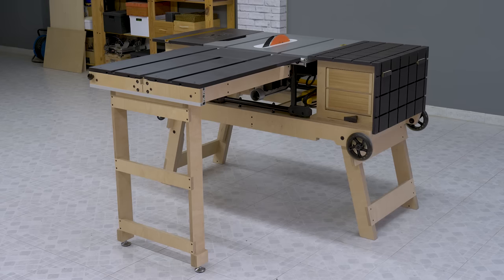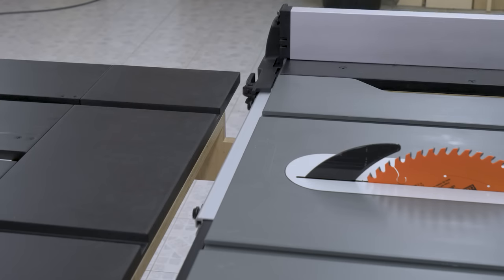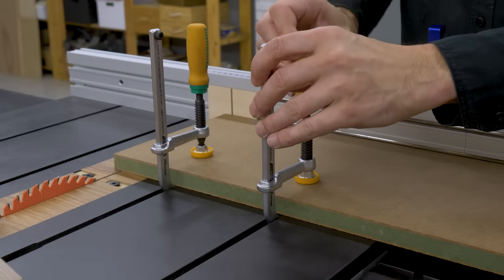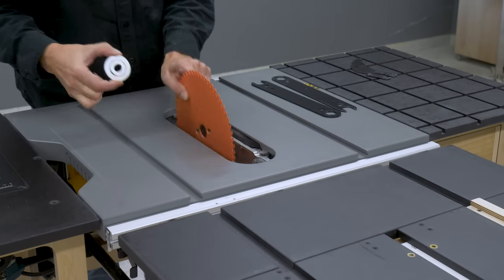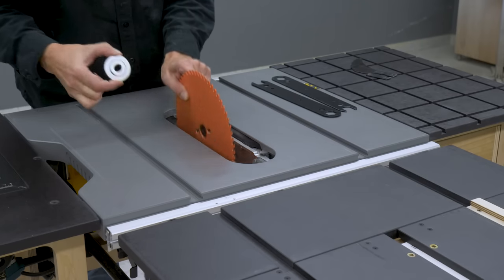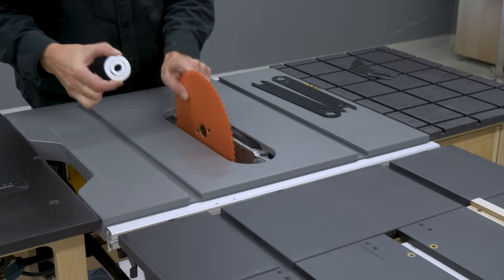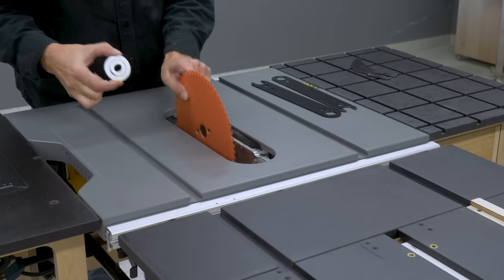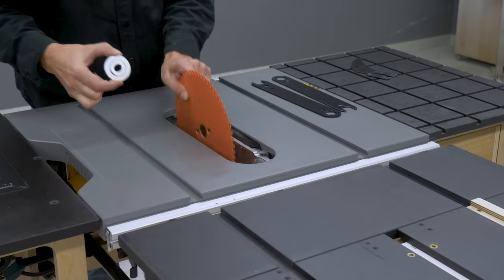DIY Folding Outfeed Table with built-in Crosscut Sled – Pt 5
This is the fifth video about my new folding woodworking workstation. Today I’ll be showing you how to use and build a crosscut sled that can be flipped over so that it can be stored on top of the outfeed table.

This design is perfect for people who don’t have a lot of space available in their garage. It’s also ideal to take outside the workshop and have a table saw, router table and assembly table at your disposal wherever you need them.